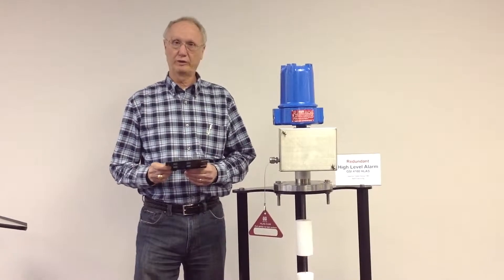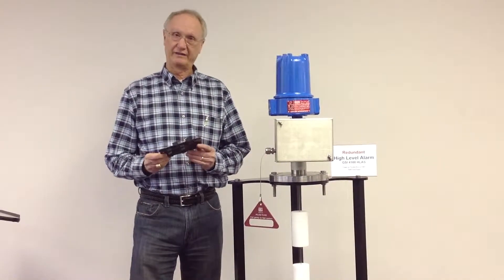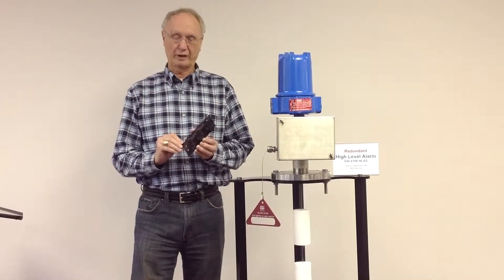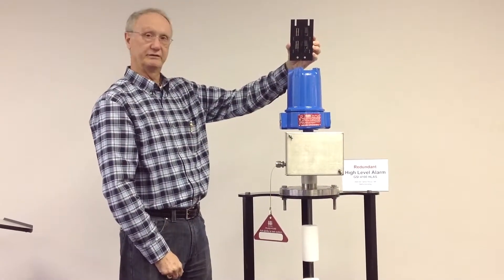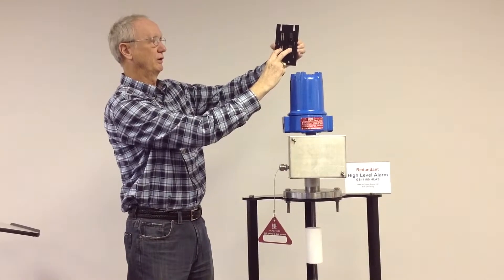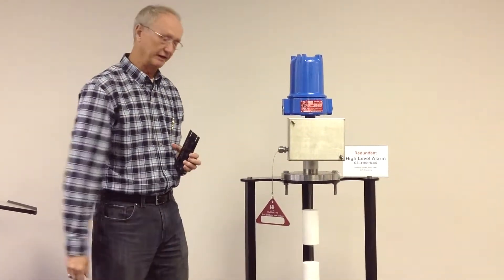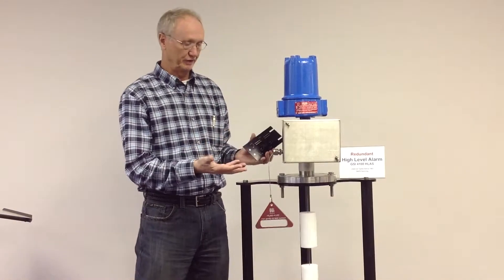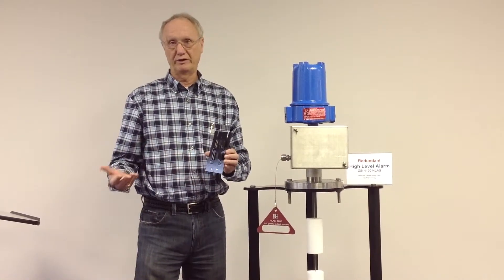Gauging Systems Inc. High Level Alarm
The GSI HLAS “High Level Alarm Switch” is a secondary device for the prevention of tank overflow during movements. It is completely independent from the primary level or mass tank gauging system. Thus, if the primary system fails, the secondary system is still intact to prevent mishap. The GSI-HLAS is available in one or two point switches (alarms) and is activated by either the liquid surface creating buoyancy of the displacer(s) or the roof (Internal or External) lifting the displacer(s).